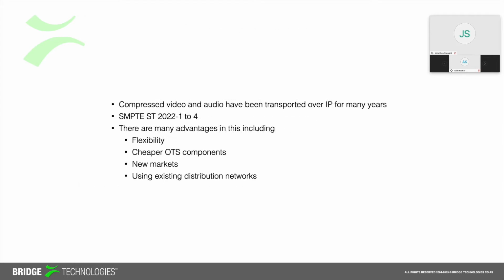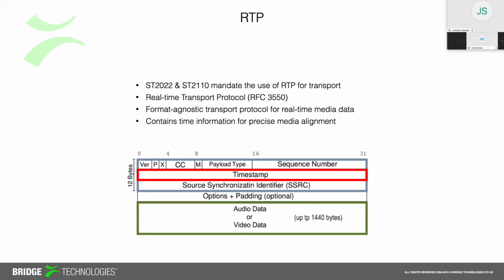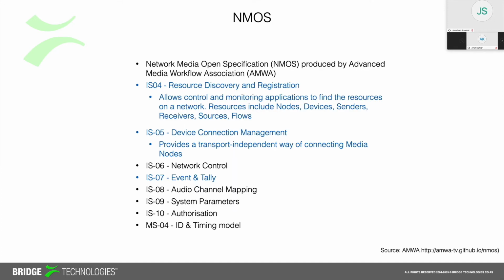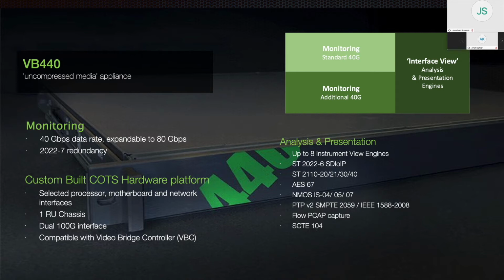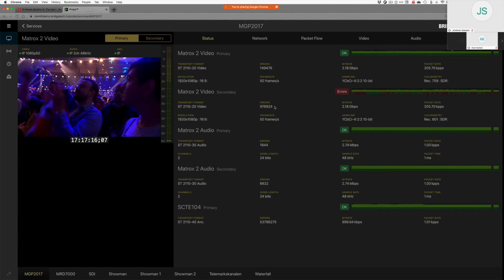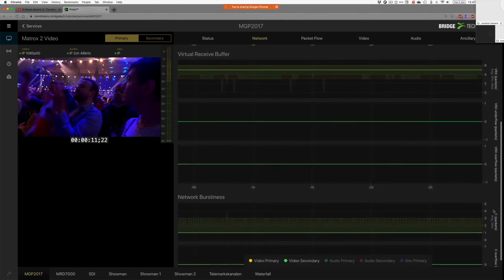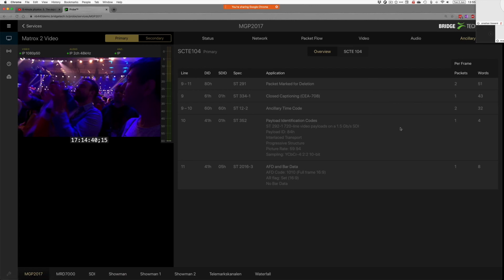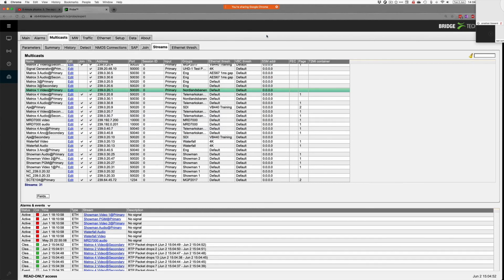16 Uncompressed Video over IP & VB440 Probe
In session 16 we take an overview of uncompressed video over IP. We'll dip briefly into ST 2022-6 & 7 as well as ST 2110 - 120, 30 & 40 standards. Then we'll see how the VB440 IP probes implements these standards to provide live monitoring of everything production staff need to ensure seamless network operation of video, audio and ancillary data streams